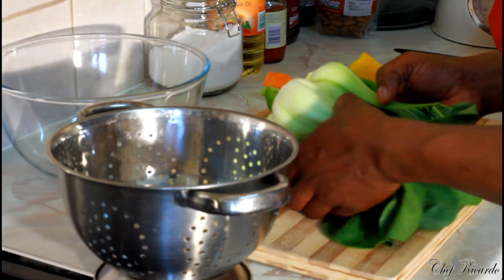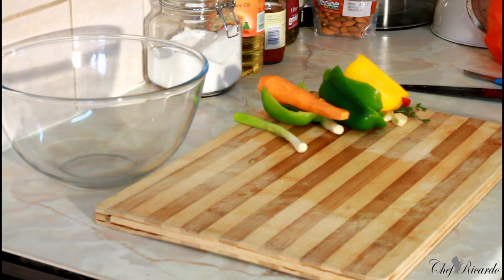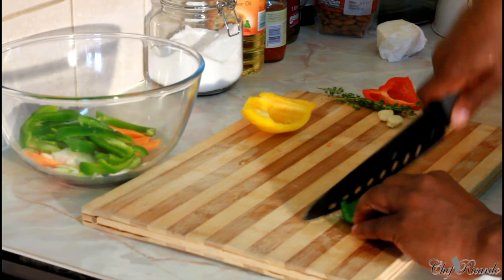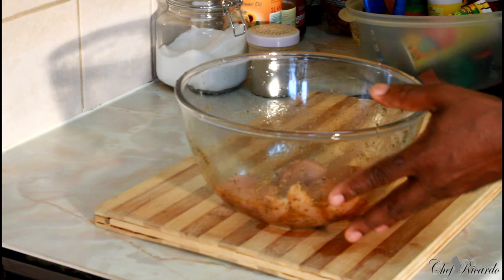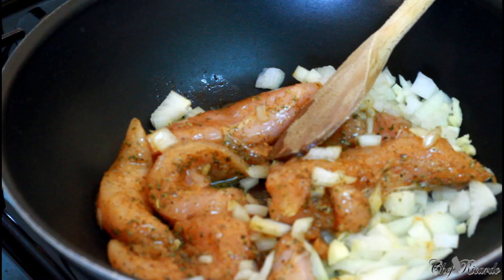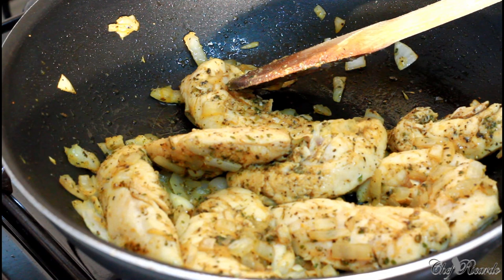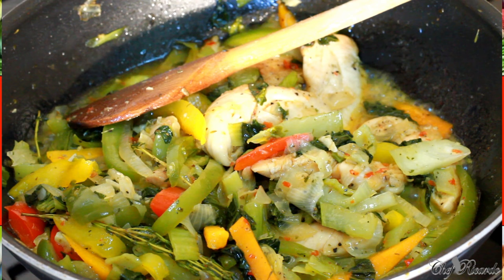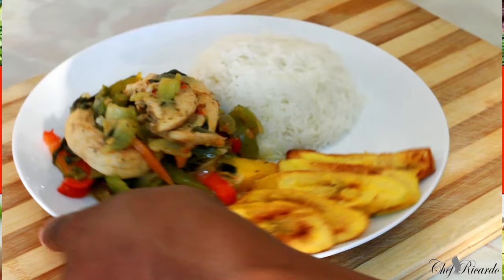Pop Chow With Chicken Served With Rice And Plantain | Recipes By Chef Ricardo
Pop Chow With Chicken Served With Rice And Plantain